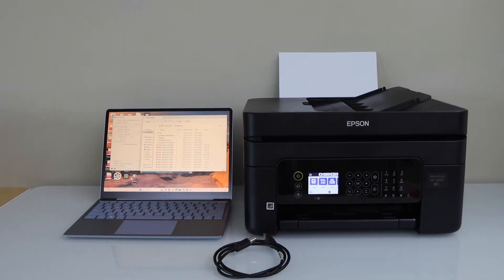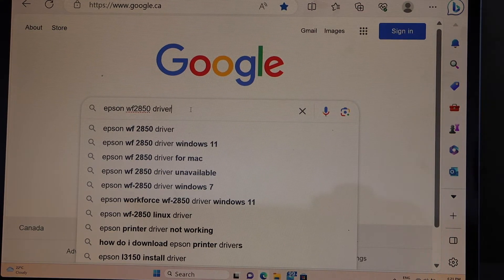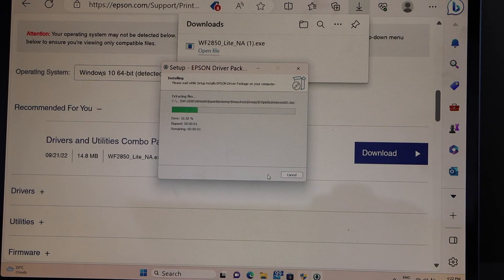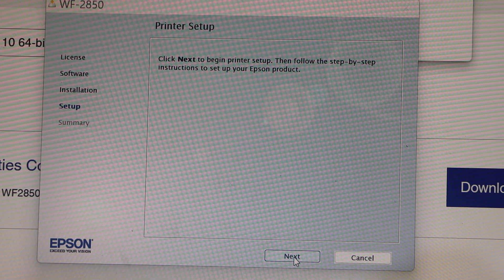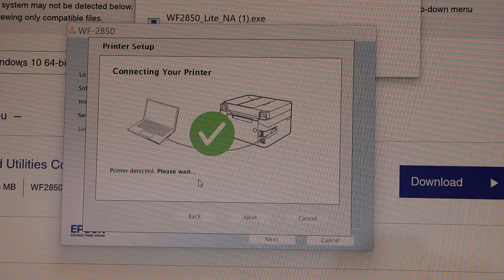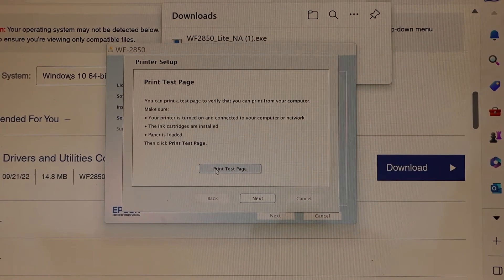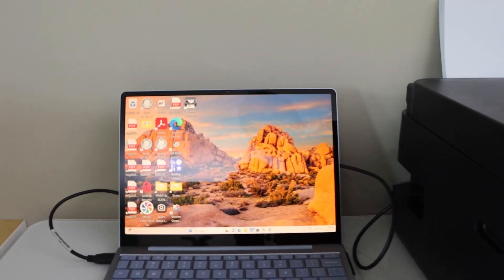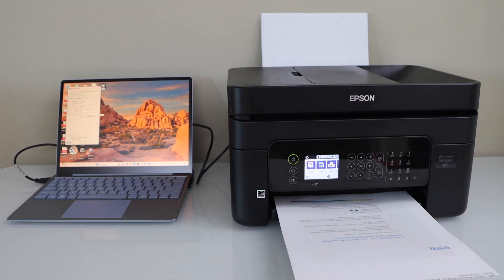Epson WorkForce WF-2850 USB Cable Setup With Windows Laptop or PC, Printing & Scanning Test !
This video shows the complete usb cable setup of your Epson WorkForce WF-2850 all-in-one printer.  This also works for the Epson WorkForce WF-2810 all-in-one printer,  Epson WorkForce WF-2830 all-in-one printer, Epson WorkForce WF-2860 all-in-one printer.
This video shows usb cable setup of the printer and then adding drivers and softwares in the Windows laptop or PC and then adding printer for printing and scanning.